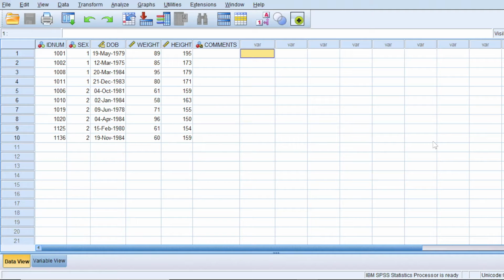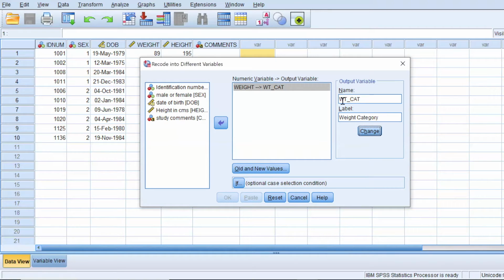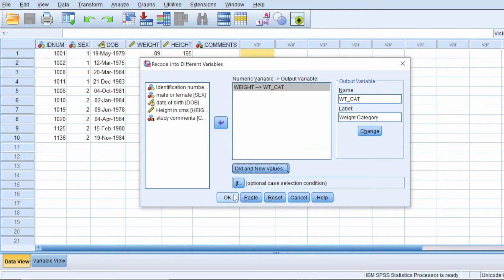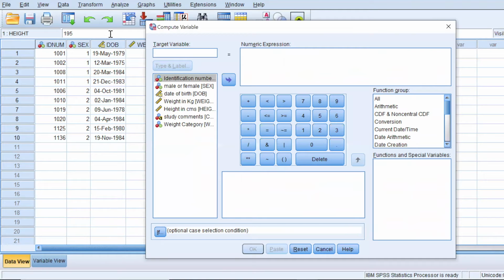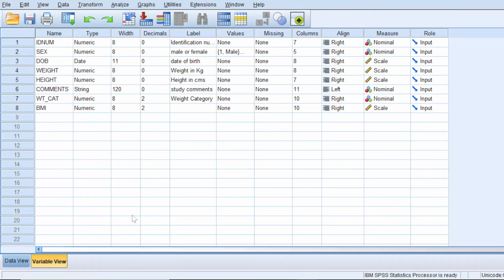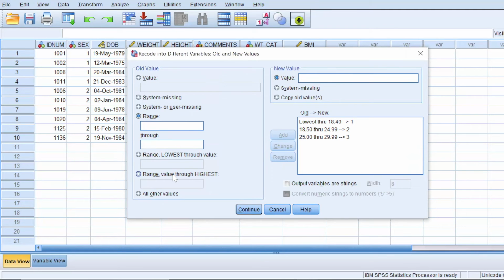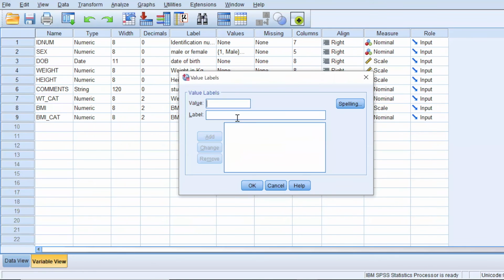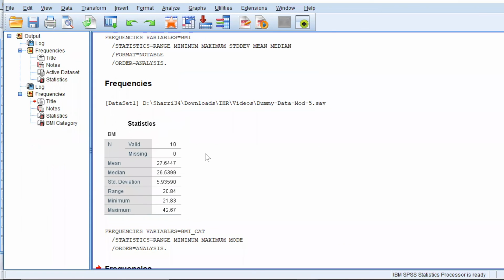Module 05 Recoding Variables